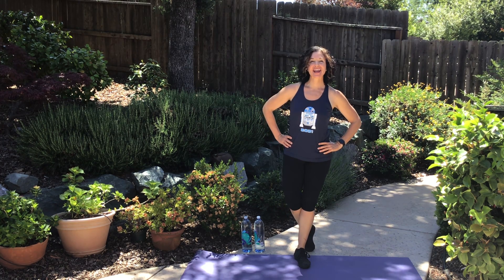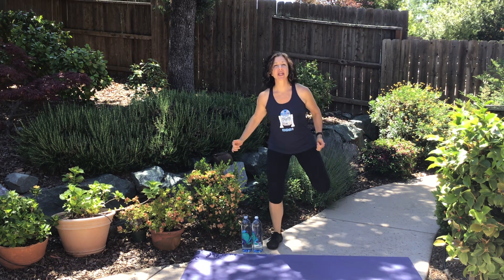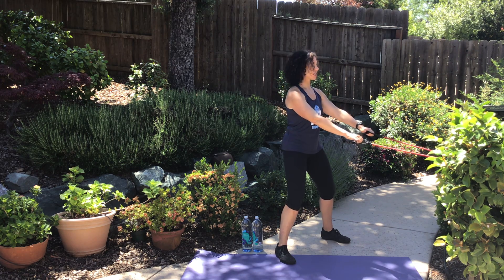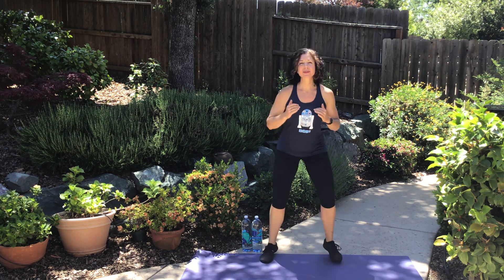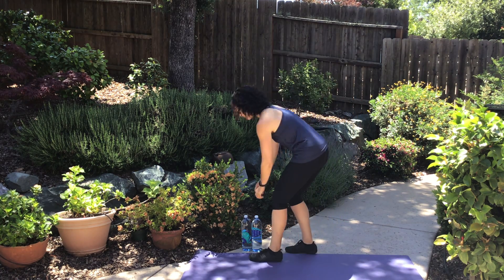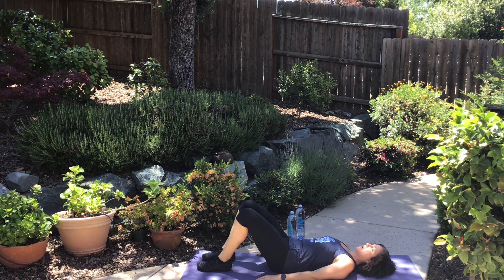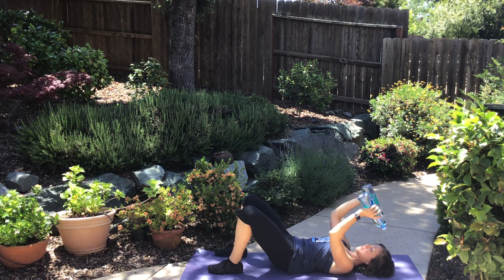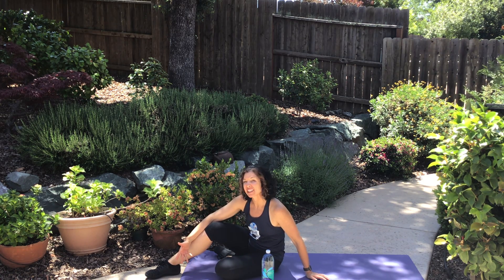Choose your Fitbreak! 10-20-30 Minute Strength Circuit Workout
Choose your Fitbreak!
Got 10 minutes? Do the circuit 1 time. Got 20 minutes? Do the circuit twice. Got 30 minutes? You got it- do the circuit 3 times. If you're working from home or sitting at a desk most of the day, the this fitbreak once mid-day, and one more time a few hours later. Why? Double the benefits!

Every time we get up from our desk and purposefully move (that's a nice way of saying exercise), we raise our metabolisms. By doing Fitbreaks throughout your work day you're making your body into a little fat burning machine!

For tips and tricks on how to workout from home, visit me

Fitbreaks are short workouts you can do anywhere, anytime using Resistance Bands, Water Bottles, and Body Weight. Yoga, Pilates, Barre, Strength, Mobility, and Low Impact Cardio workouts that are easy to follow and easy to do.

10 Minute Fitness: Easy workouts for beginners to seniors,  young and old,  who need to just move because you sit at a desk all day!
Get your steps in with Sue at EZ Fit in 10!